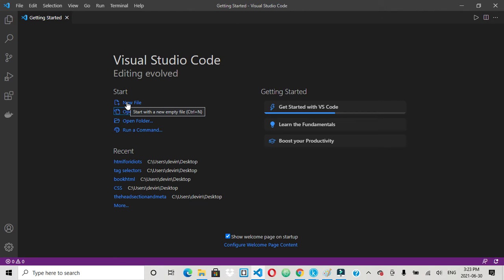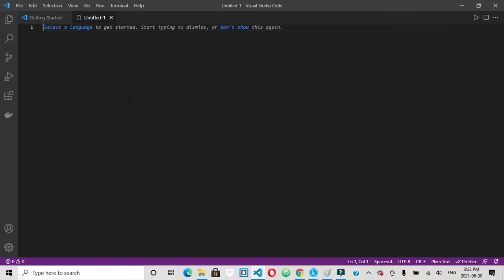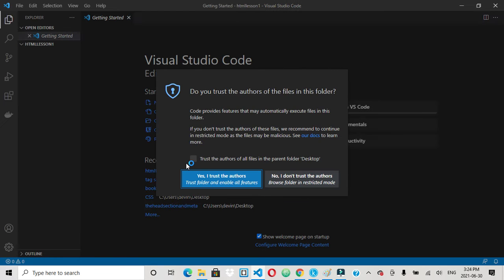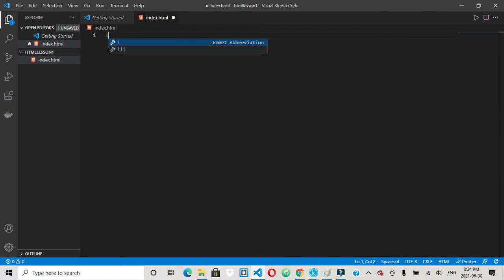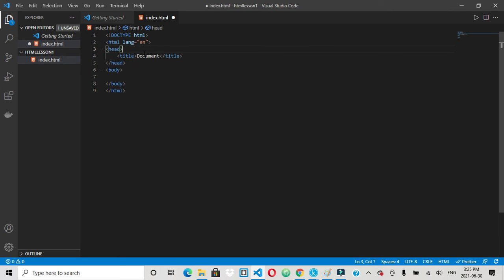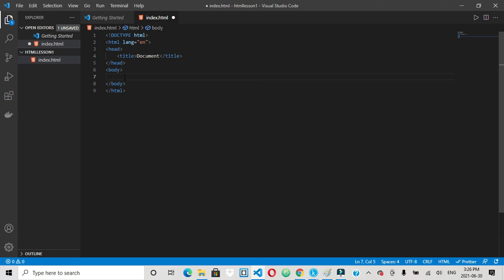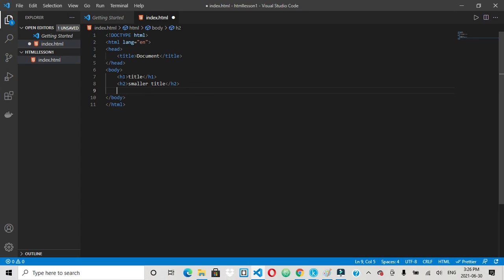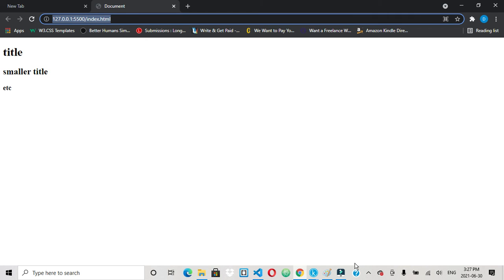HTML Lesson 1 (Header Tag)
Part 2: